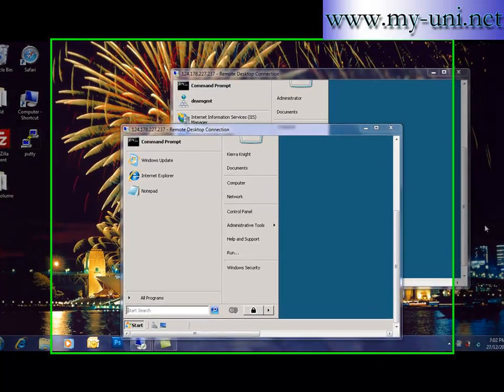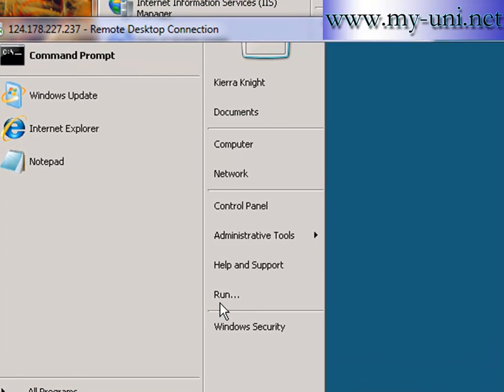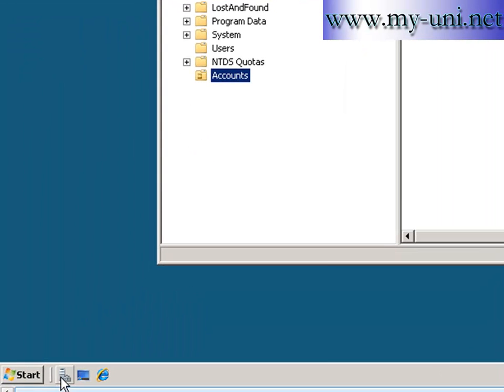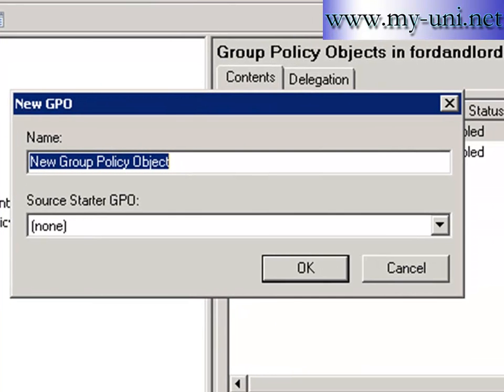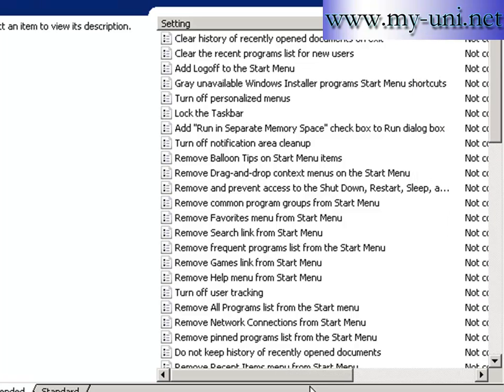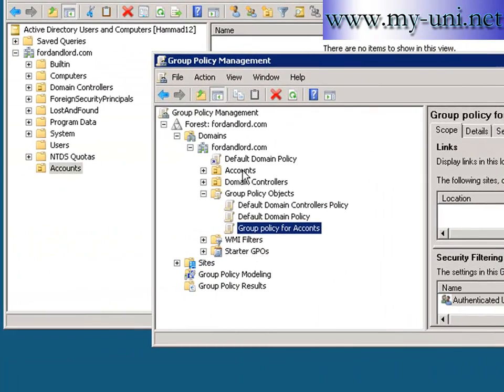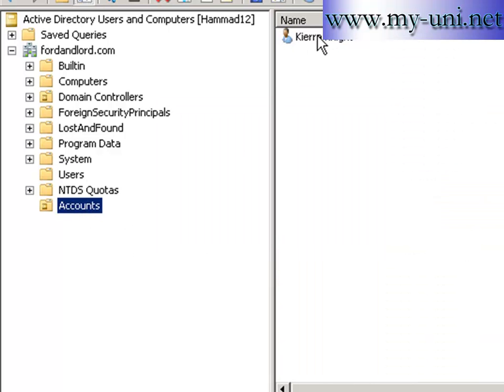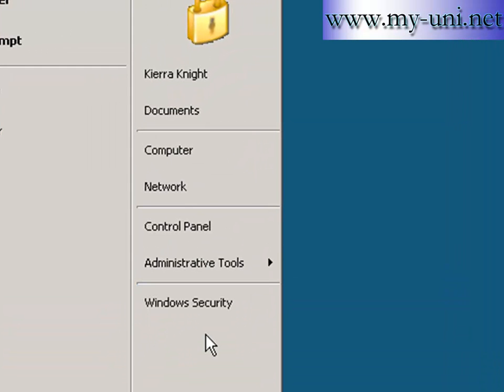windows 2008 server, group policy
The video will show how to create and implement a simple group policy